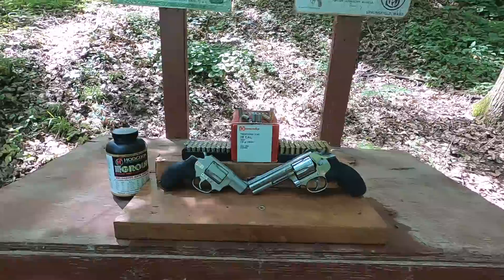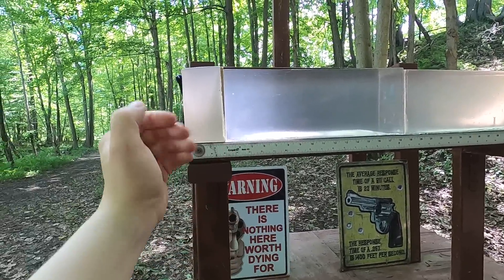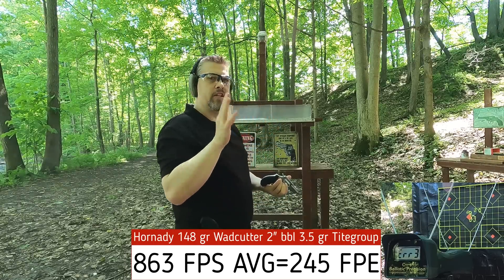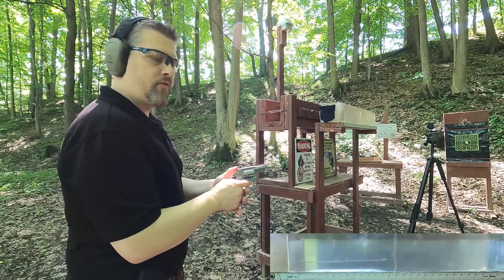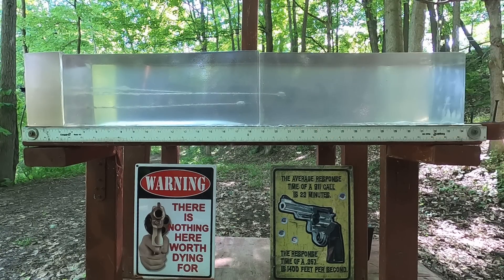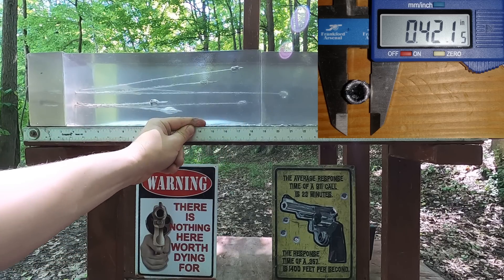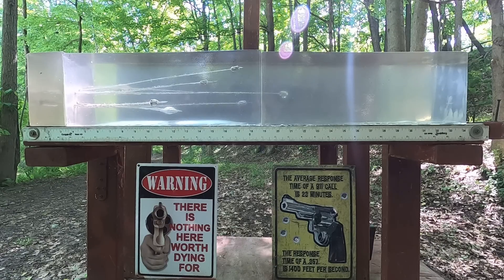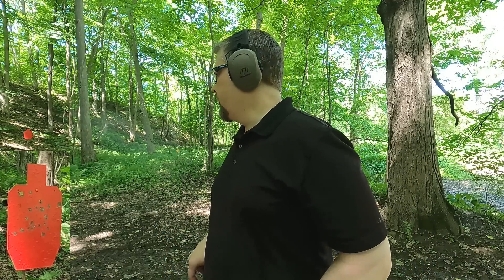Backwards Hollow Base Wadcutter .38 Special - Ballistic Test (VS Traditional Wadcutter)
Testing out the Hornady 148 gr hollow base wadcutter loaded both traditionally seated forward as well as backwards (inverted) as a hollow point. Hodgedon Titegroup 3.5 gr (traditional) and 3.3 gr inverted, seated to case mouth slight roll crimp over nose, Winchester sm pistol primer. Testing in 10% Clear Ballistics with and without 1/4" MDF in my 2" and 4" barrel revolvers. Always appreciative of any channel help :)